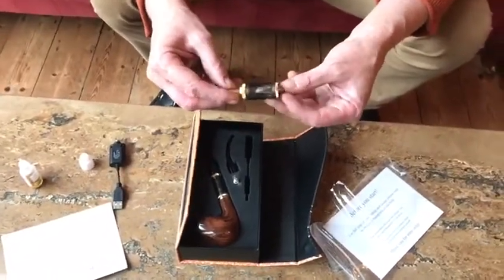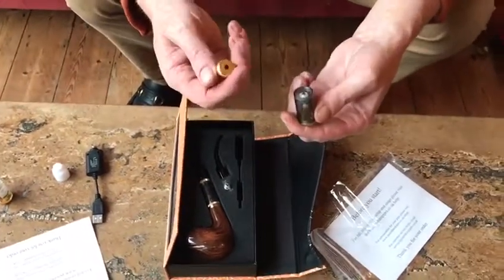Ayrshire e pipe from petersham pipes changing the coil